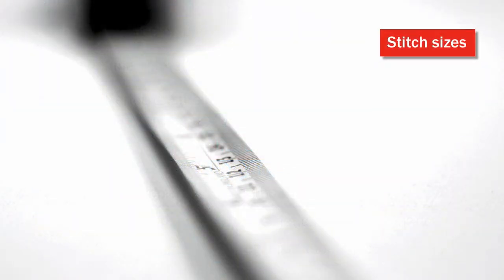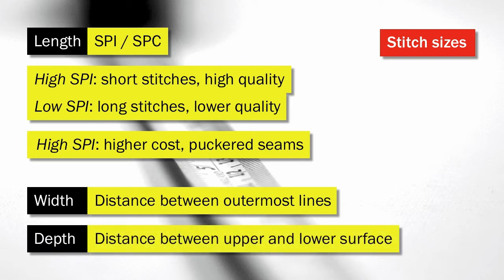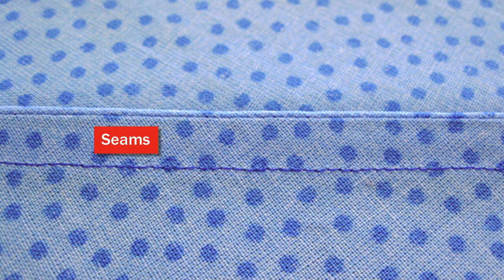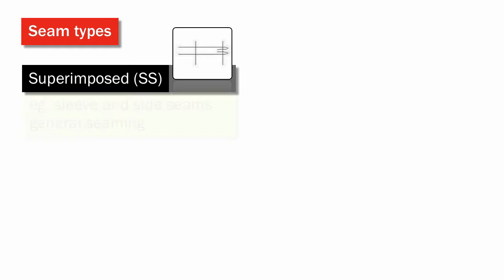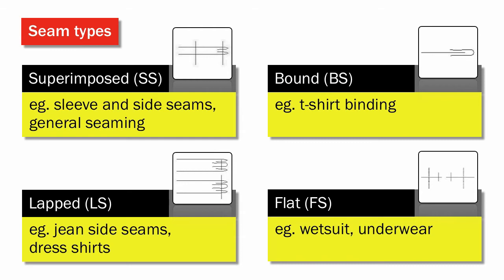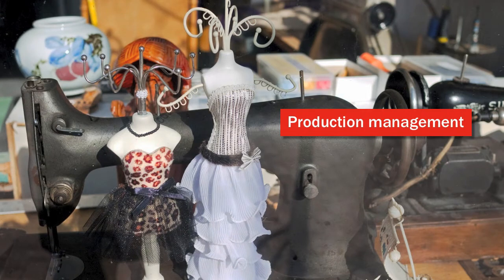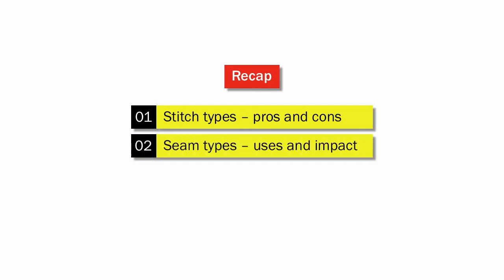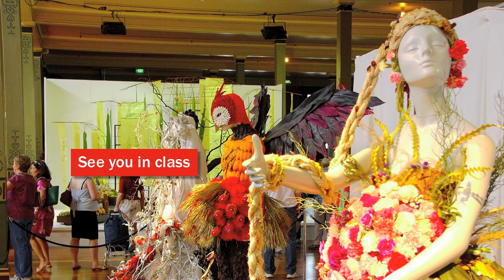Slidedeck conversion to video - Pre-Class lesson sample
This was created for a university and was designed to get students prepared for an upcoming class by providing this video overview.